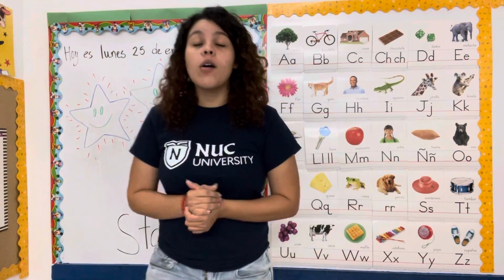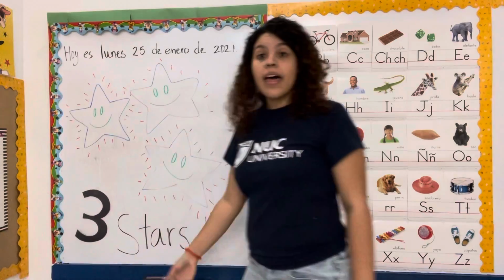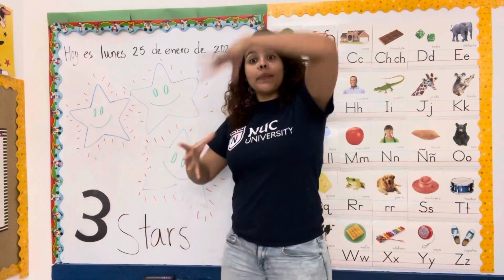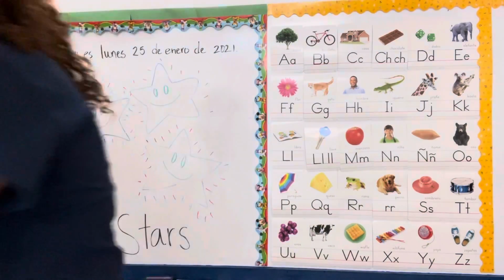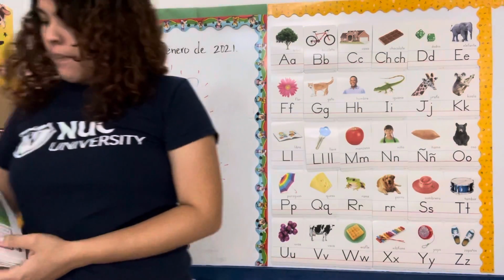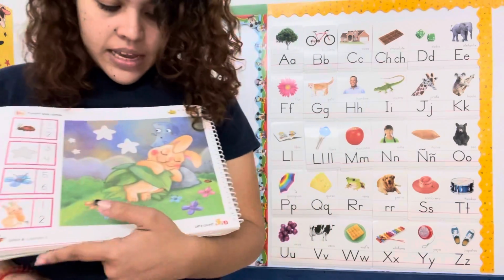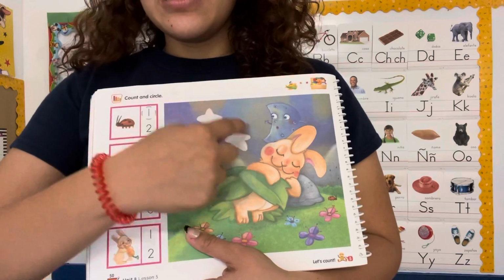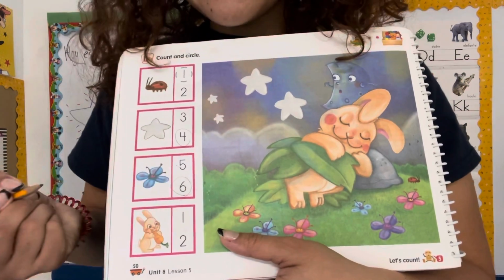English PK Enero 25